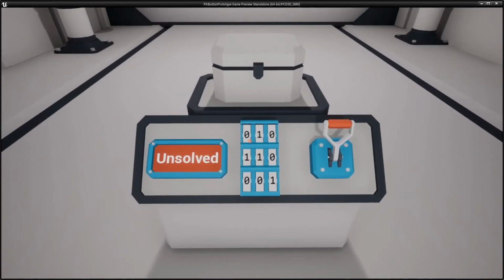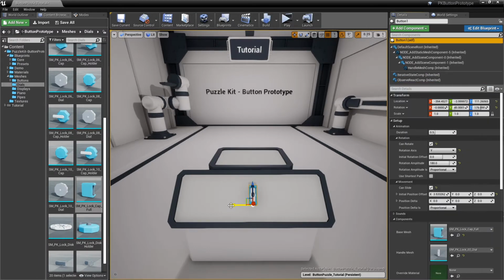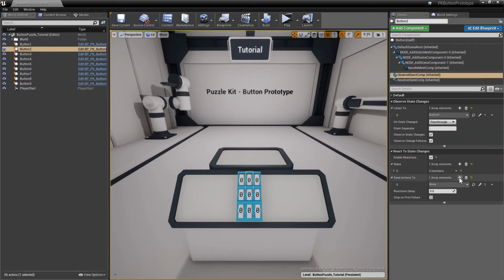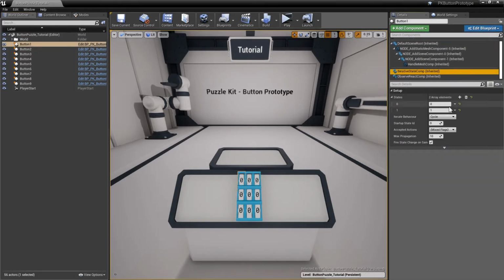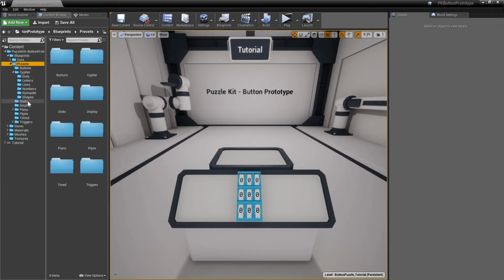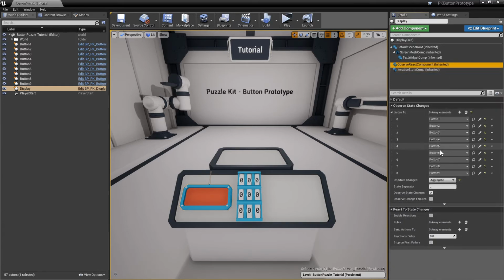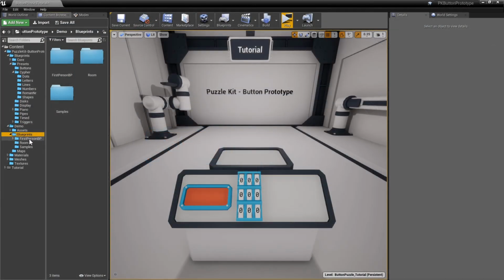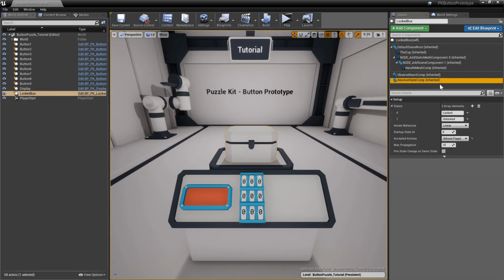Button Prototype Tutorial: Making a Button Grid Puzzle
A Button Prototype Kit tutorial, on creating a 3x3 button grid puzzle.